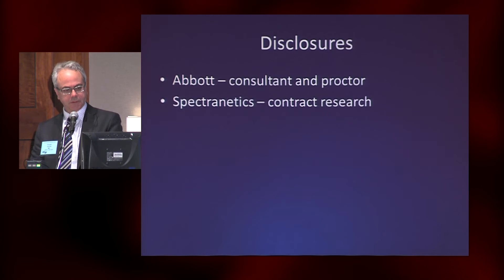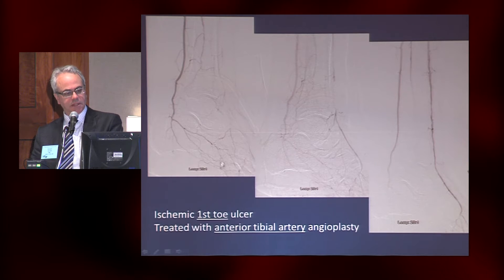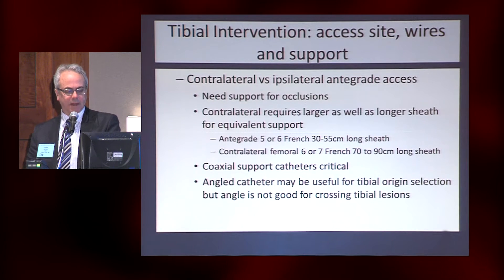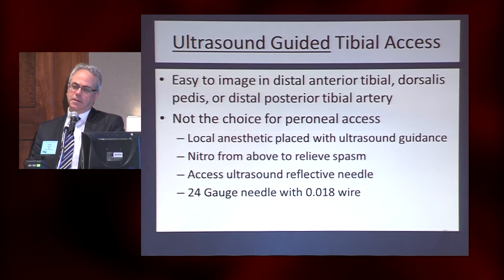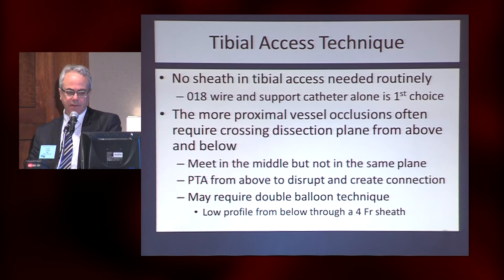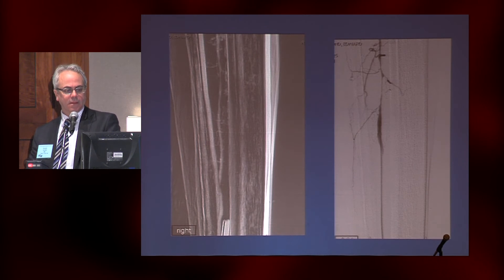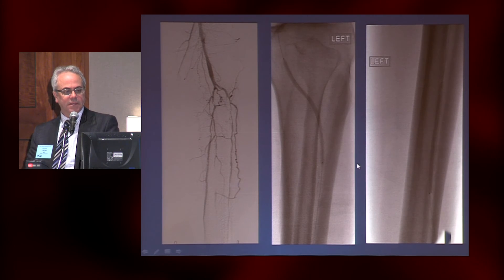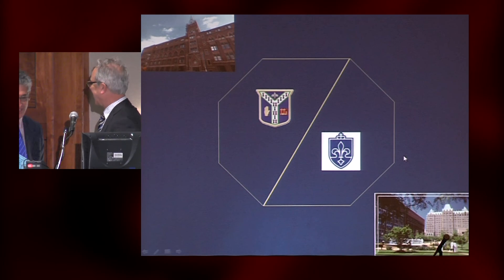How I Do It: the Wires Catheters Tips and Tricks You Need for Successful Tibial Intervention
Donald Jacobs, MD, Saint Louis University School of Medicine. Recorded on 04/16/2016. Series: "UCSF Vascular Surgery Symposium" [Health and Medicine] [Show ID: 30915]